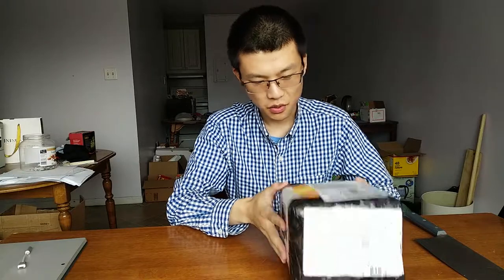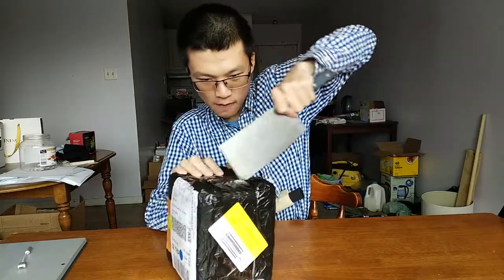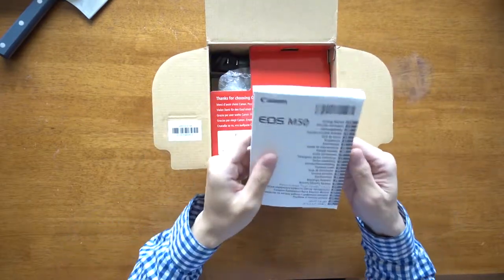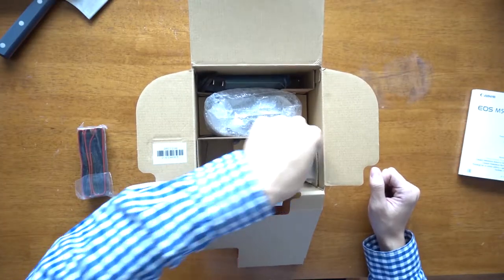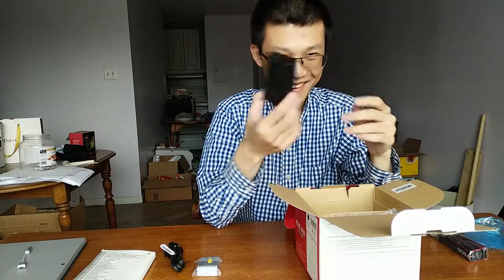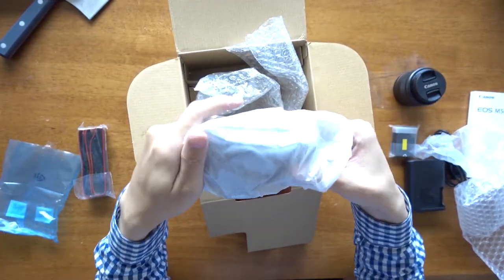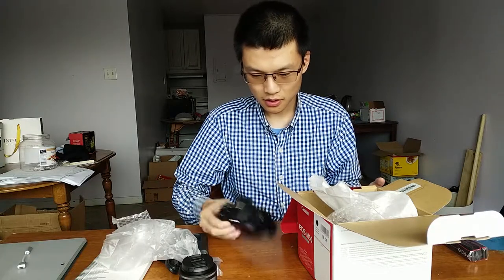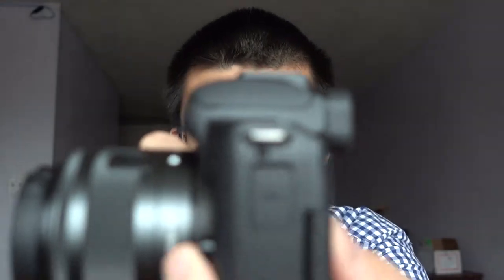EOS M50 Unbox - My future work horse (With Big Announcement)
This is my first unbox video. It is my new camera. Wish you like it and watch to the end for my announcement.